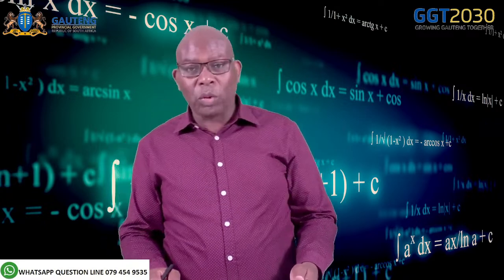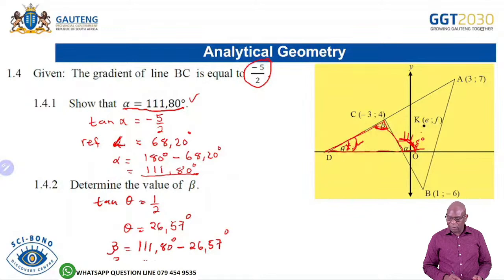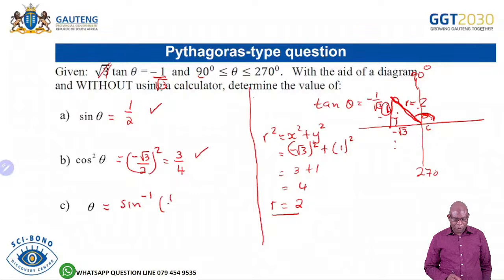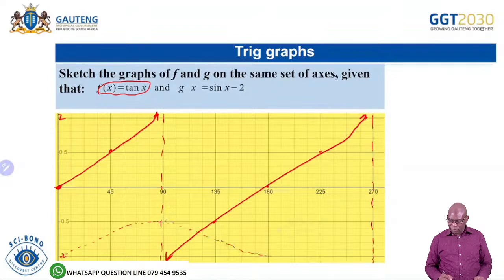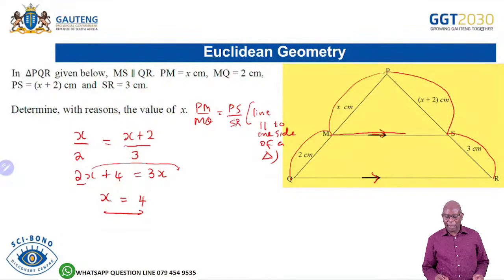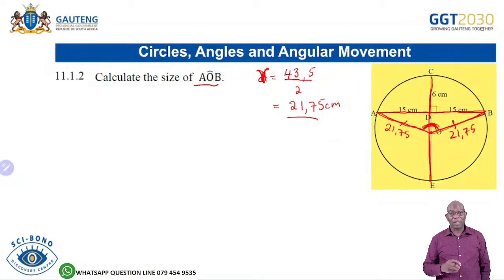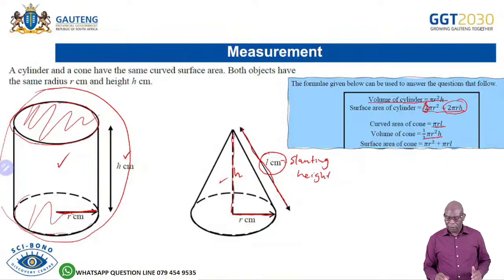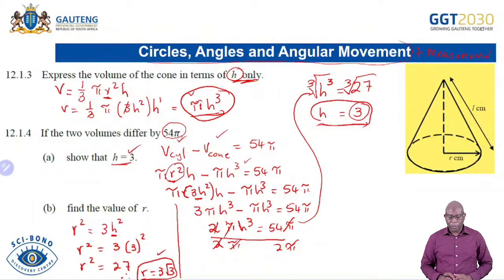3 NOVEMBER 2023 14:00 - 15:30 TECHNICAL MATHEMATICS GRADE 12